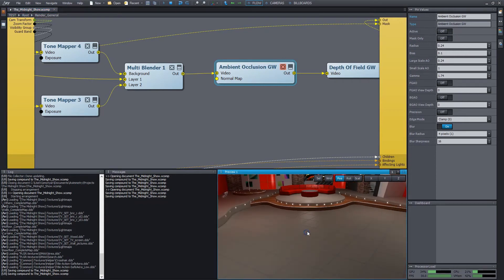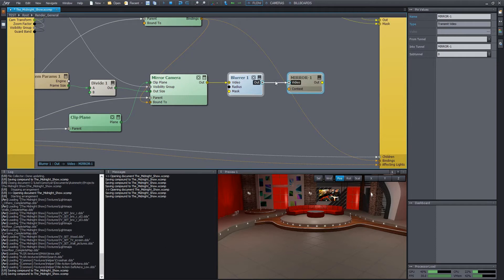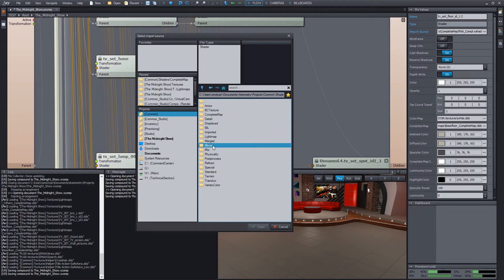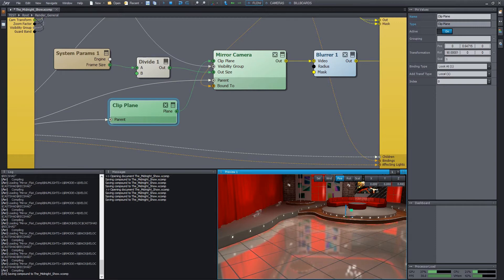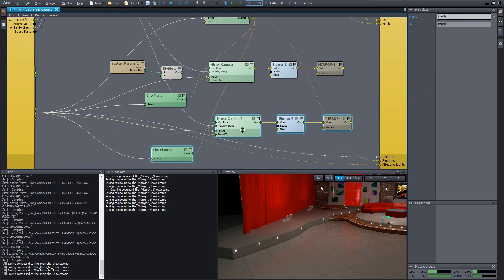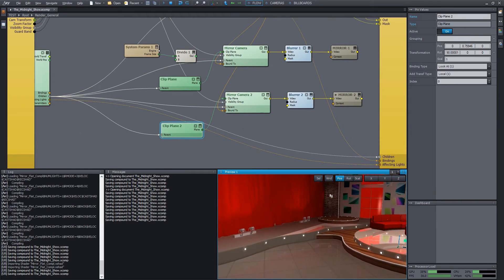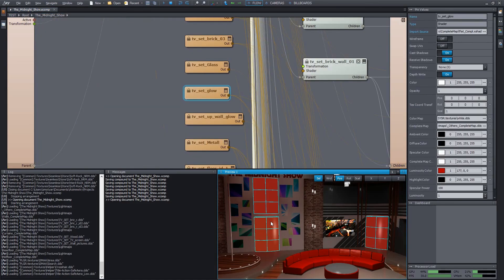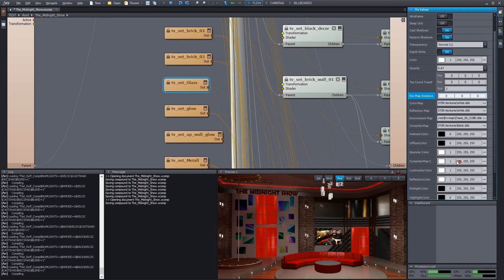Complete Studio Scene - 06 - Reflections | Aximmetry Tutorial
● Creating the mirroring effect on the floor surfaces
● Adding environment map based reflection effects